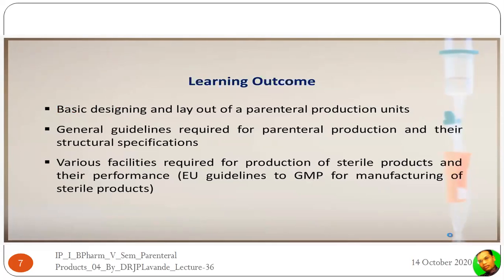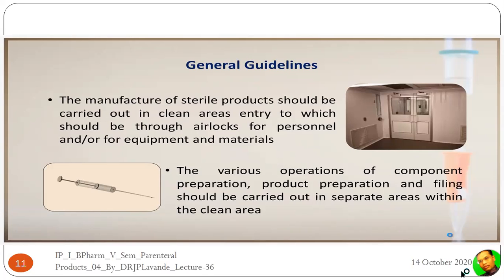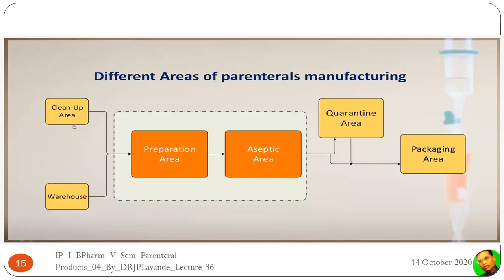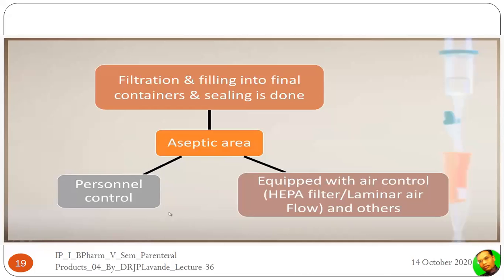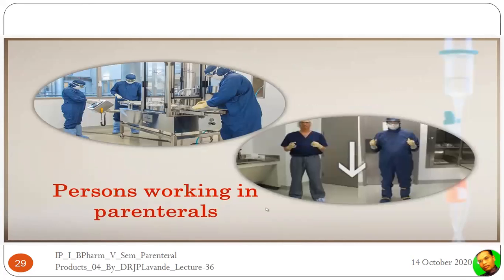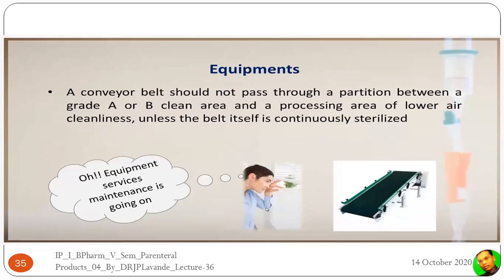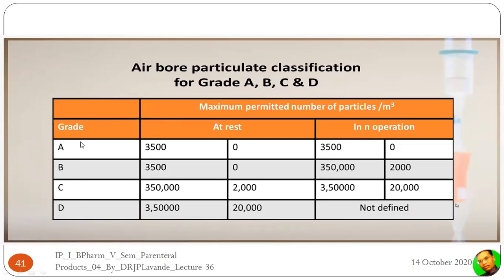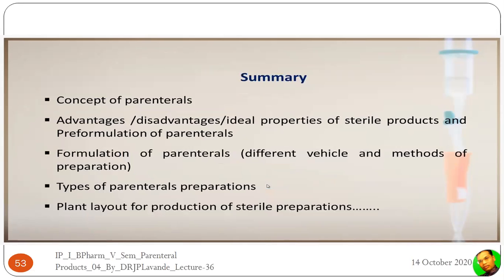IP I BPharm V Sem Parenteral Products 04 By DRJPLavande Lecture 36